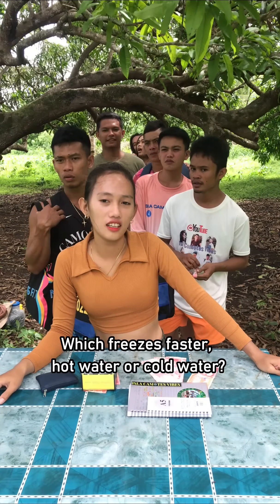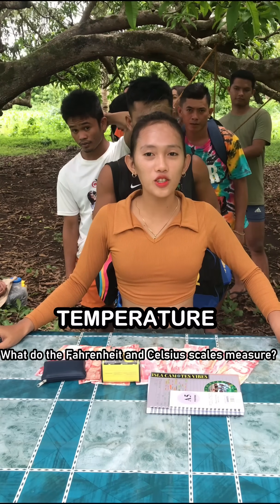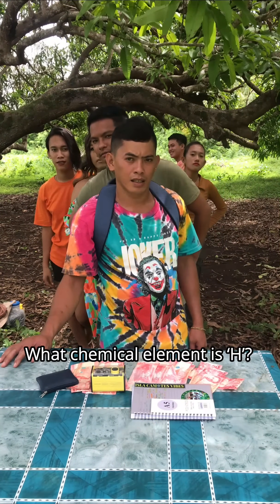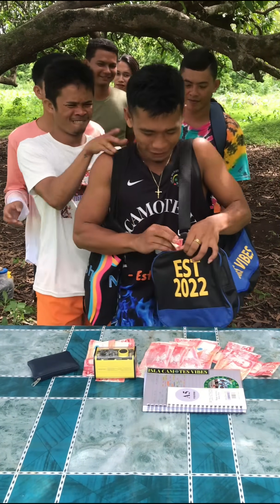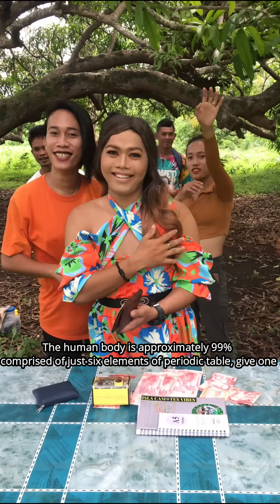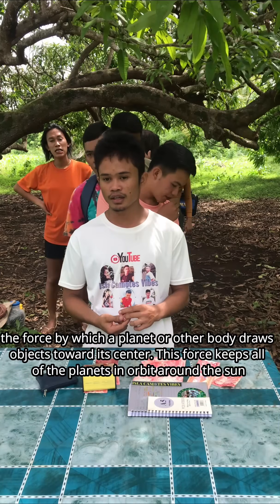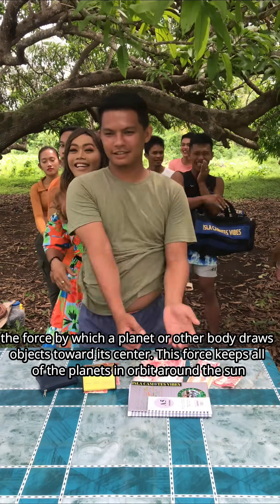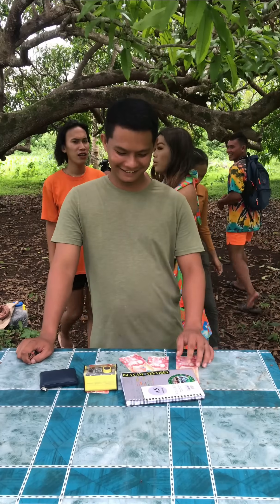mainit na tubig pala ang mas mabilis maging yelo kaysa cold water | Science General Knowledge